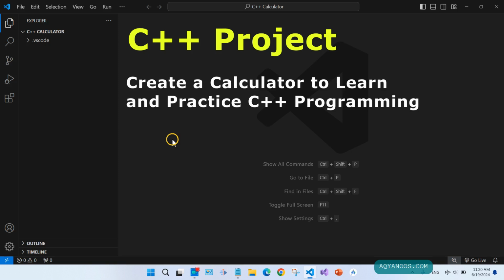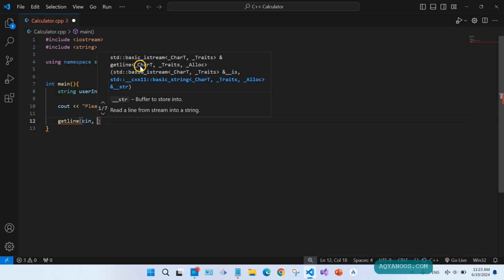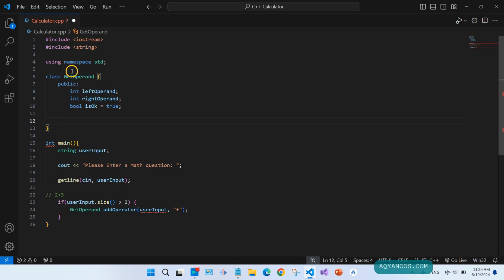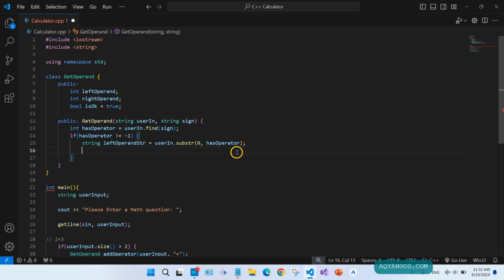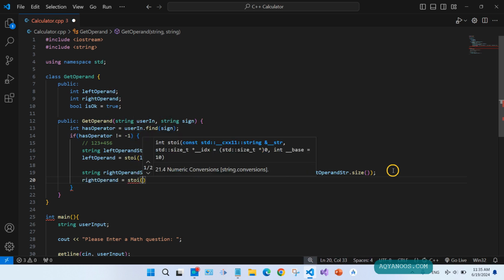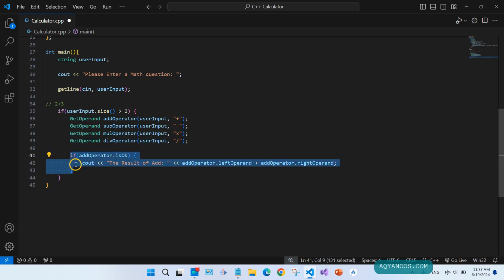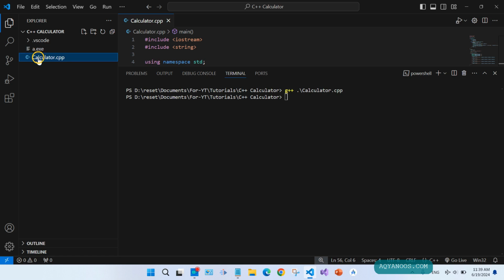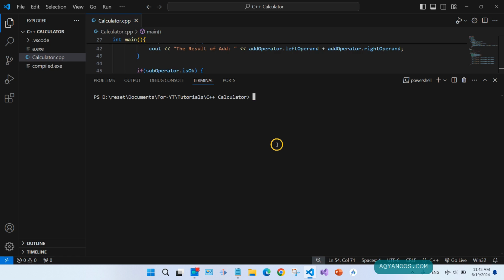C++ Tutorial for Beginners - How to Make a Calculator using C++ ? Project with Source Code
By creating this calculator you will learn the basics of C++ Programming Language such as variables, working with strings, if else statements or conditionals, classes or object oriented programming and much more.

I hope it was helpful. Explore our channel and learn new things by watching our other videos as well.